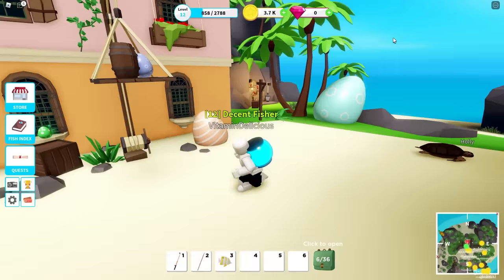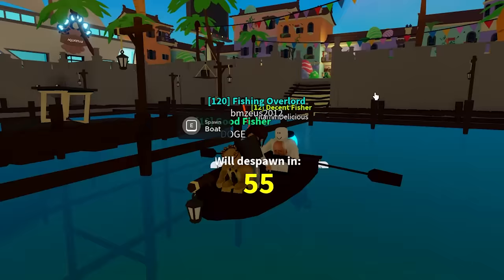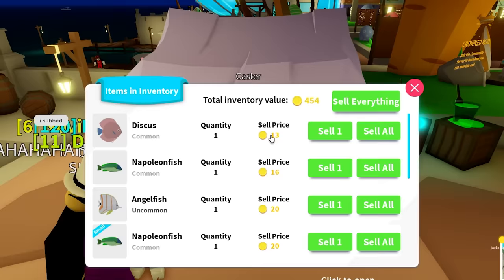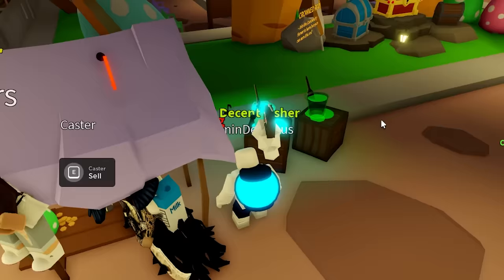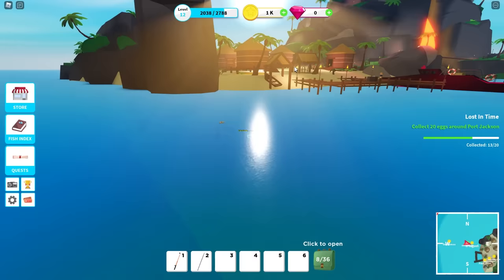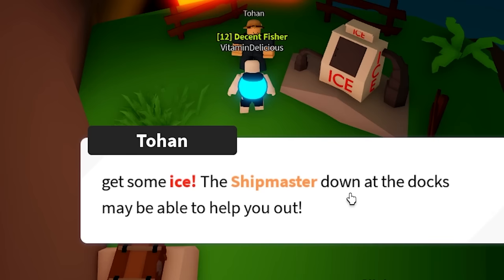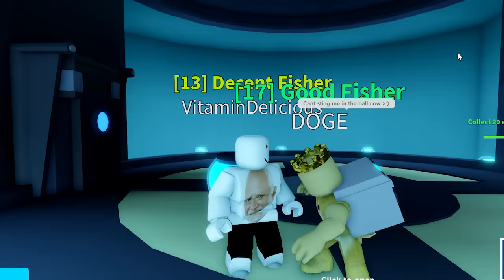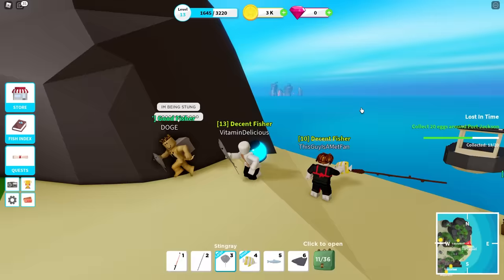GET IN MY BOAT! (Fishing Simulator)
The Fishing Simulator Easter update is here so naturally I must play it! And by play I mean run around for an hour accomplishing practically nothing like I always do in this Roblox game. And Doge shows up of course which is always a good time!